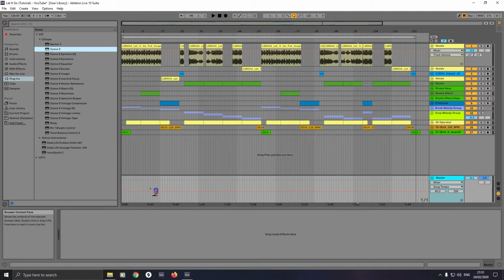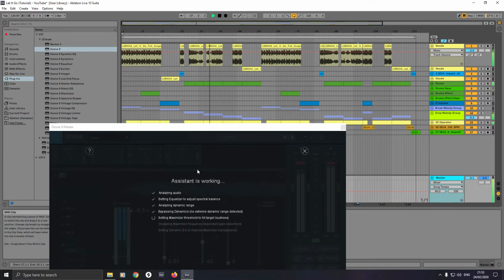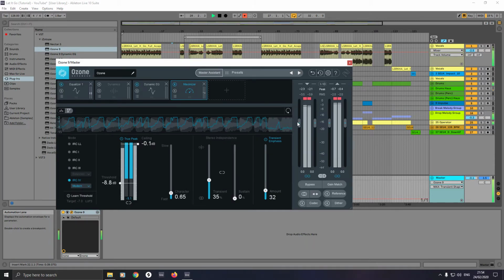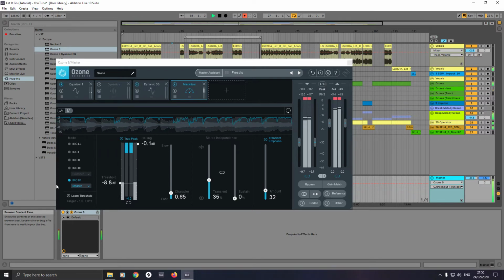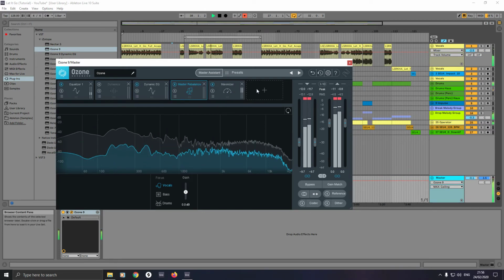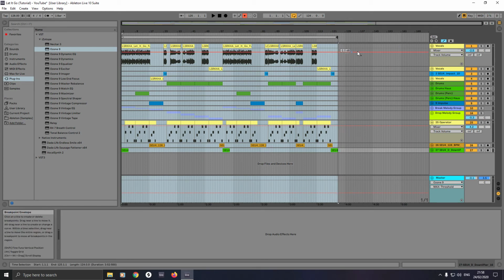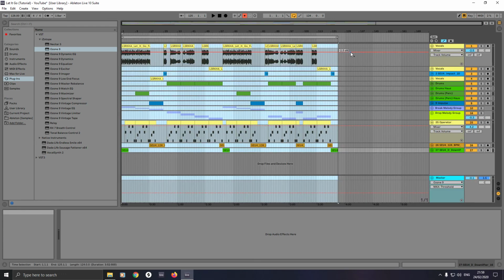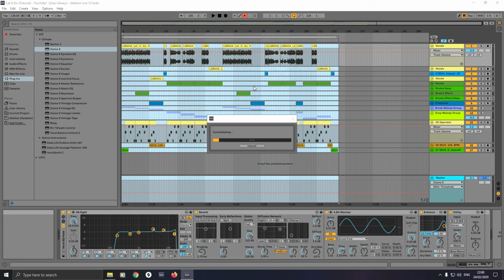Generating Song Ideas For Music 2020 | Ableton EDM Music Tutorial | Mastering With OZONE 9